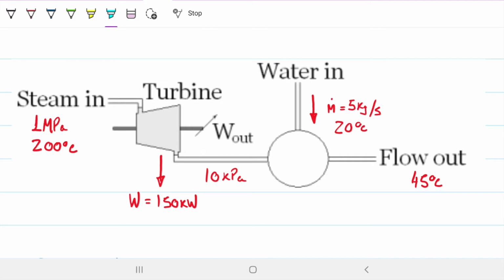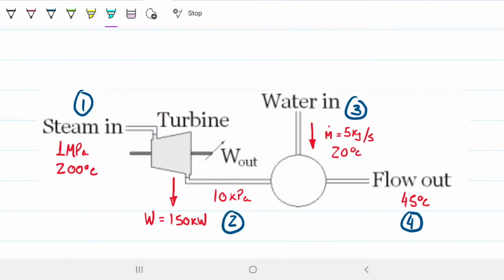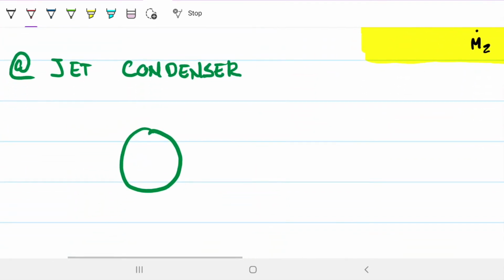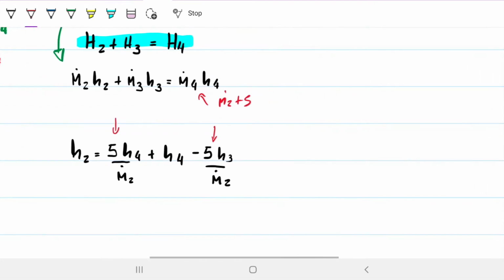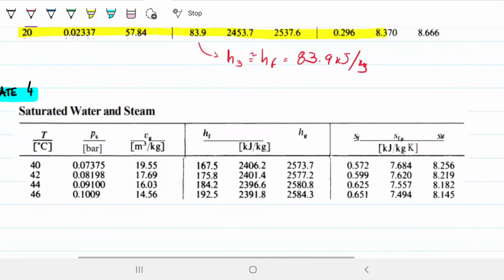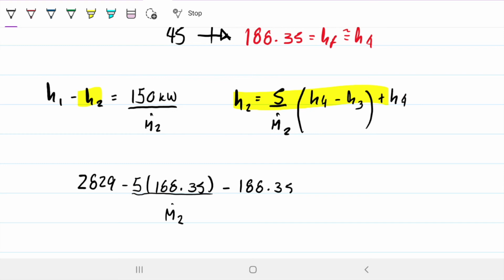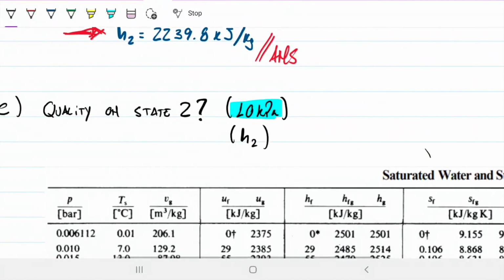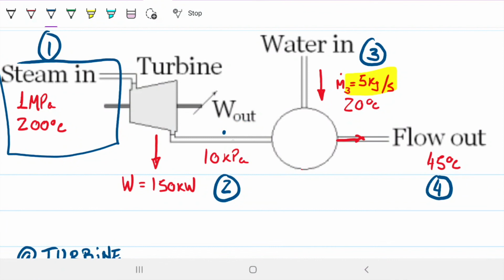Turbine & Jet Condenser | Open System Analysis | Thermodynamics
Welcome to Engineering Hack! In today's video we have a combined system with a steam turbine and a jet condenser. We are slowly introducing more processes and combining them with one another. However,, the way we solve this is exactly the same way we've been solving the problems when they were individual processes. Firstly, note that the first state is completely defined and I've skipped the definition of it because we've done plenty of those problems here in the channel already. Then, note that we have liquid water being added to the jet condenser and that the output of the condenser must be water (after all, it *condenses* vapor). This leaves the problem with an interesting setup, because we have only one state that is completely in the dark - state 2. And to define it, we'll have to see state 2's incoming energy/mass and its outgoing energy/mass. Remember this is steam, so no ideal gas equation should be used, instead, we'll be using steam tables throughout the whole problem. Be sure to know how to read them!

Problem statement: Steam at a pressure and temperature of 1MPa and 200°C enters a turbine (see figure) where it is expanded adiabatically to a pressure of 10kPa. The steam then enters an insulated jet condenser where it mixes with and is condensed by a jet of water at a temperature of 20°C and a mass flow rate of 5kg/s. The water leaves the condenser at a temperature of 45°C.
For a power output from the turbine of 150kW, calculate the:
a) steam consumption (kg/s);
b) enthalpy at the exit from the turbine;
c) quality at the exit from the turbine.

Answer:
a) 0.255 kg/s
b) 2239.8 kJ/kg
c) 85.61%